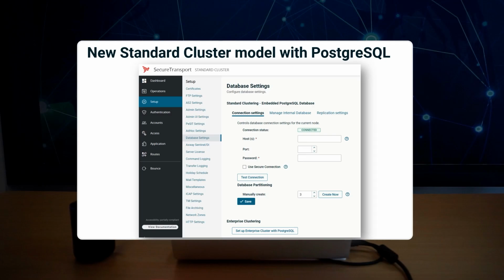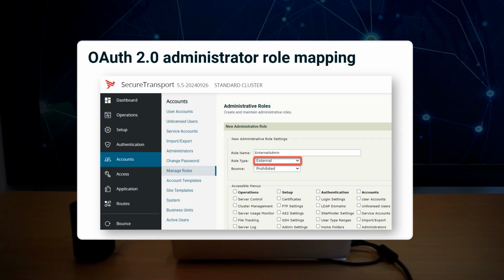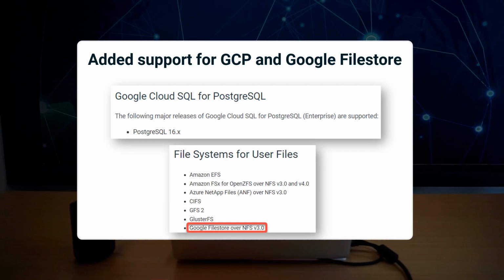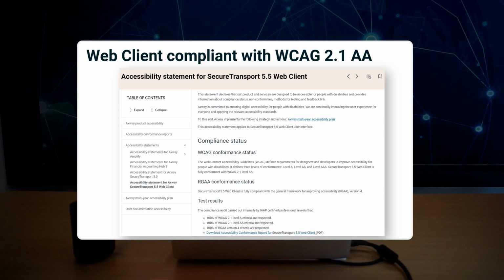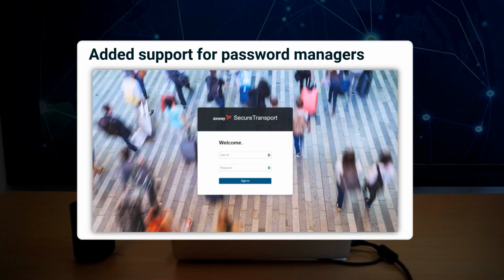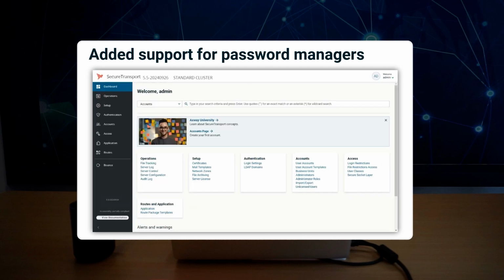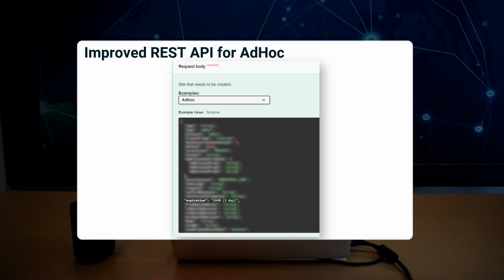What’s new in Axway SecureTransport | September 2024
In this video:
0:20 Security fixes
0:33 New Standard Clustering model with PostgreSQL
1:09 OAuth 2.0 administrator role mapping
1:31 Added support for GCP and Google Filestore
1:48 Web Client compliant with WCAG 2.1 AA
2:13 Added support for Password managers
2:40 Improved REST API for AdHoc